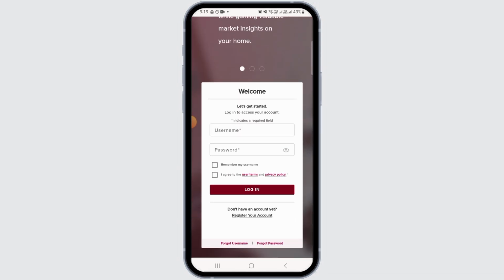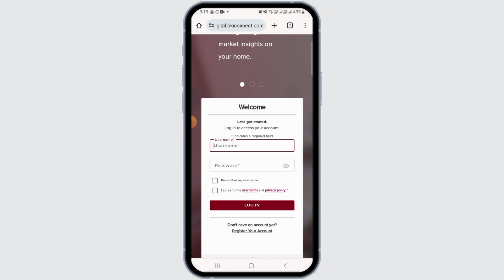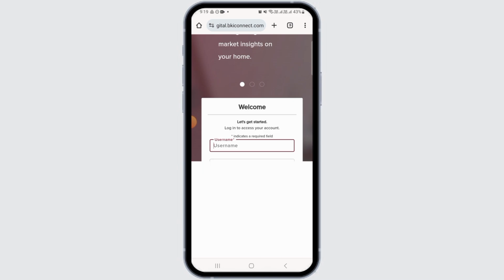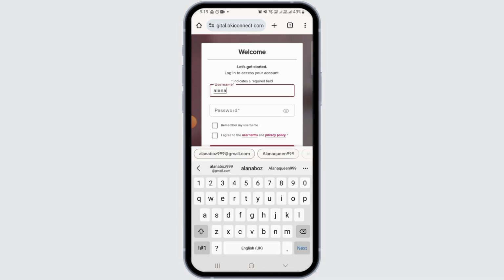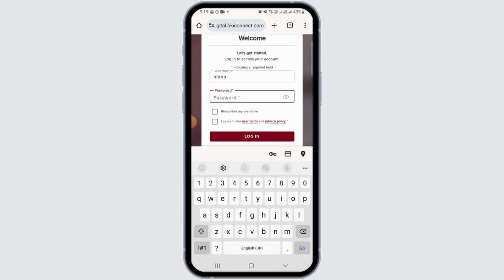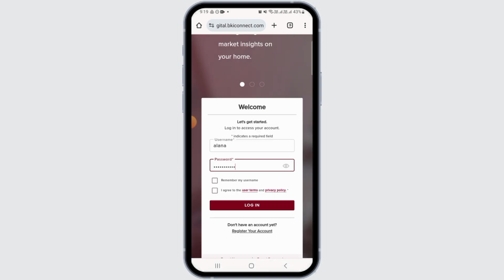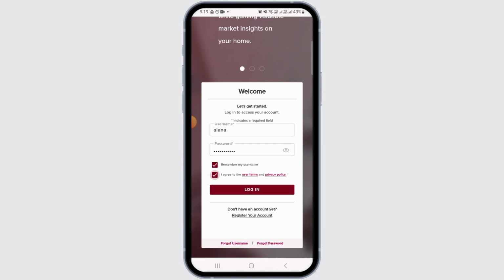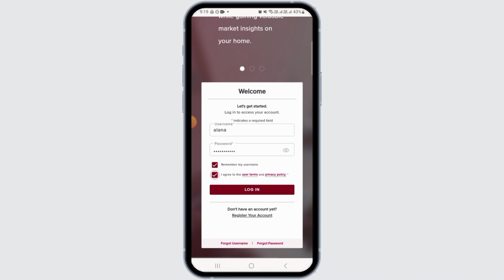How to Login Weststar Mortgage Account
How to Login to Weststar Mortgage Account in 2024! Need access to your Weststar Mortgage account? This video will guide you through the steps on how to log in to your Weststar Mortgage account quickly and securely. Whether you're asking, "How do I log in to my Weststar Mortgage account?" or need help with the login process, this tutorial has you covered. Learn how to access your Weststar Mortgage account from any device and manage your mortgage details with ease. Watch now to see how you can log in to Weststar Mortgage account effortlessly!

Timestamps:

00:00 How to Login to Weststar Mortgage Account
00:10 How Do I Log in to My Weststar Mortgage Account?